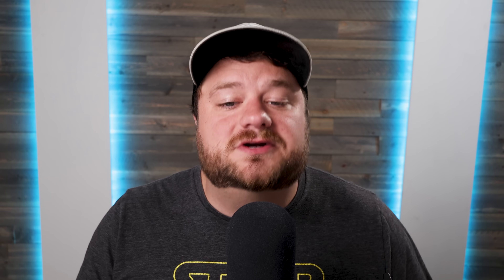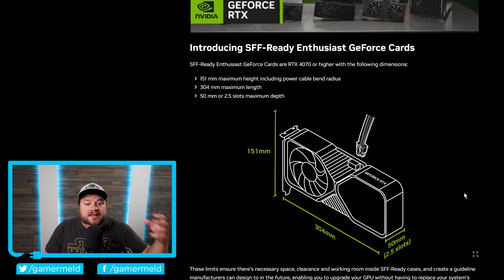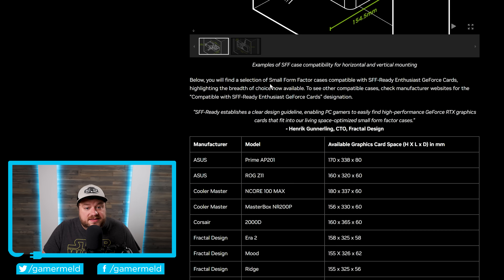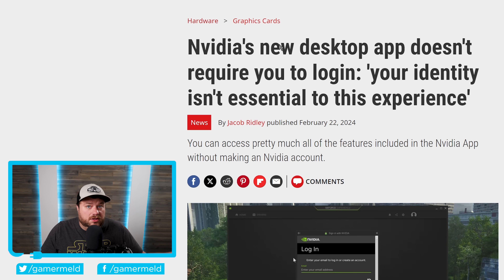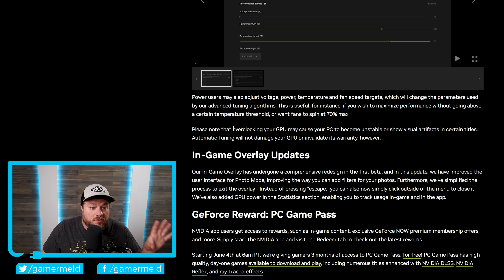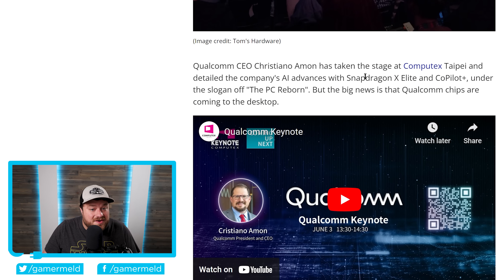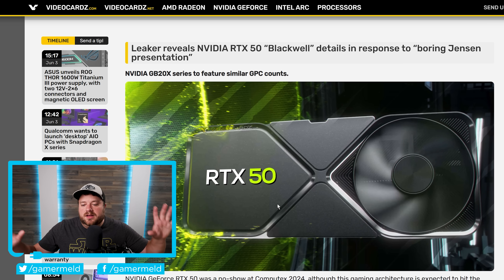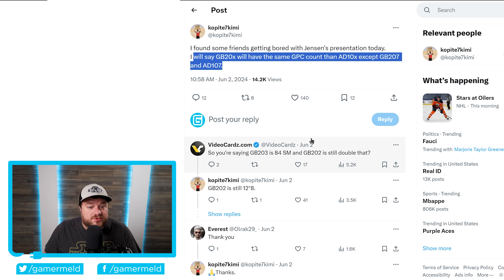The END Is HERE!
Today could be the beginning of the end for X86 CPUs on desktop, Nvidia's RTX 5000 series is being nerfed, Nvidia GPUs just got a huge update, next Gen Nvidia architecture and Nvidia unveiled their new program!

TIMESTAMPS
0:00 Nvidia's New Program
2:53 Next Gen Nvidia Architecture
3:40 Nvidia's GPUs Just Got An Update
5:34 X86 Is Doomed
7:16 RTX 5000 Series Is Being Nerfed